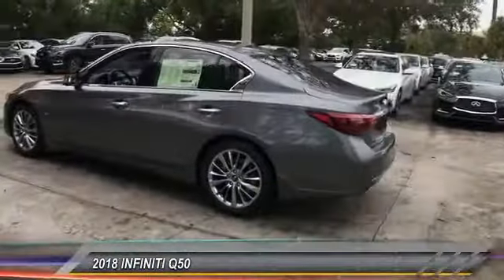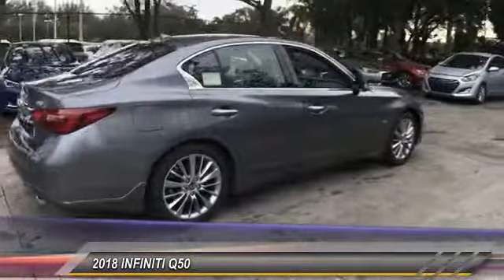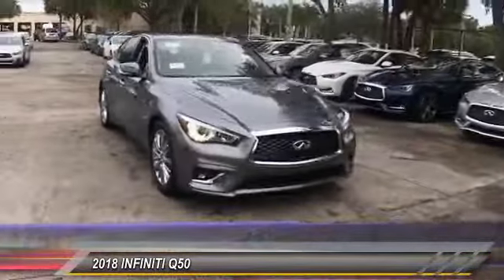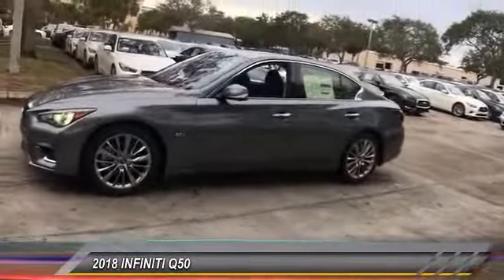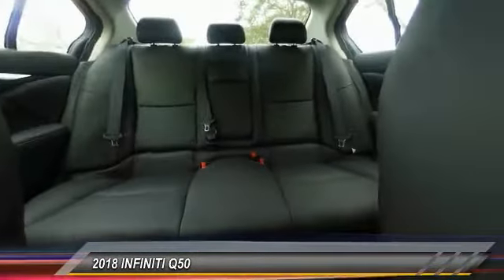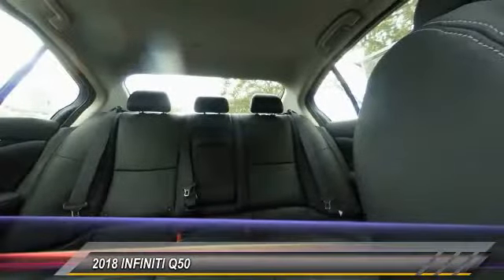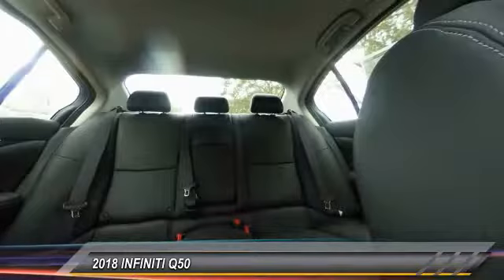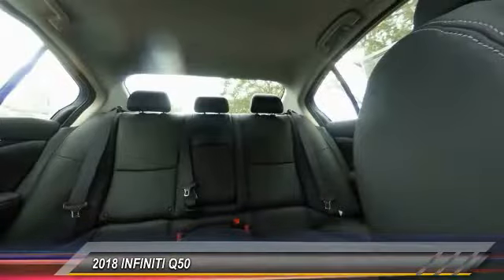2018 INFINITI Q50 Coconut Creek FL QG80842